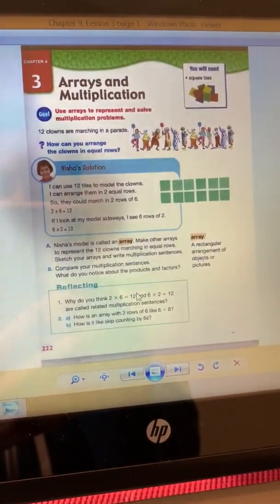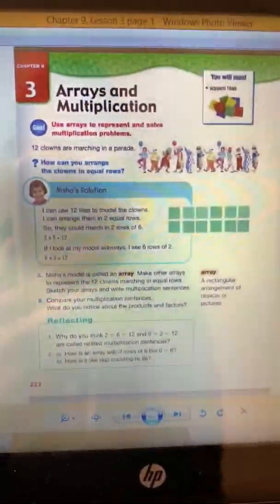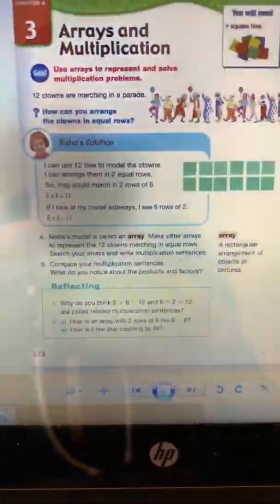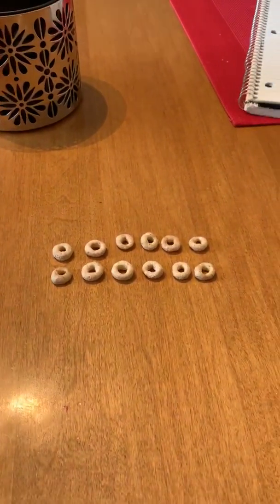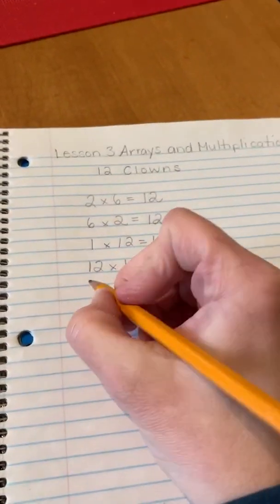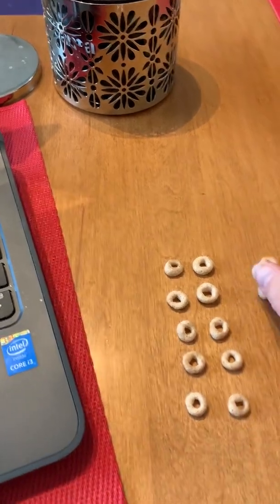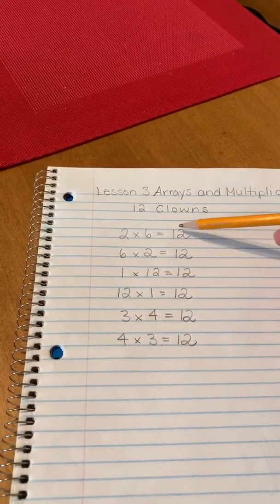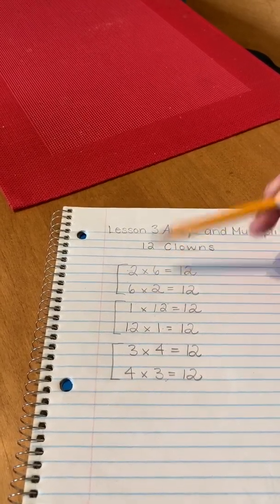trim 11E9F3E4 0A8B 490E 81A0 3F31157070E9